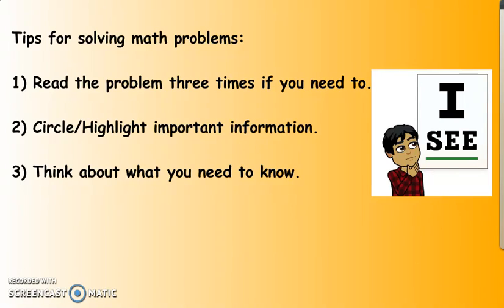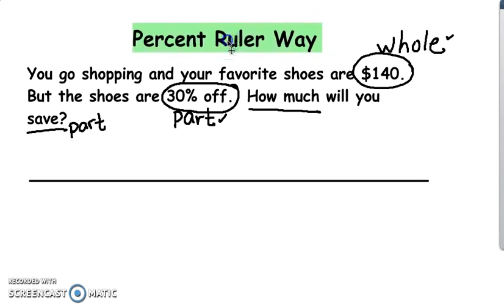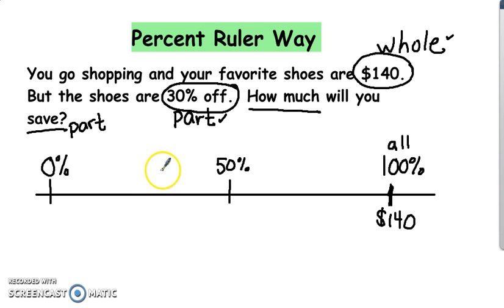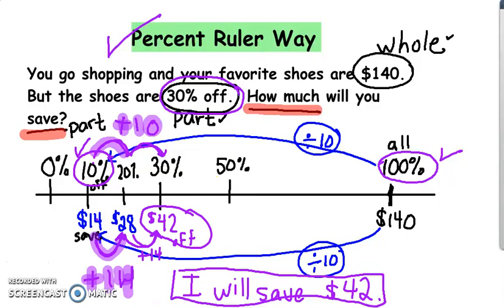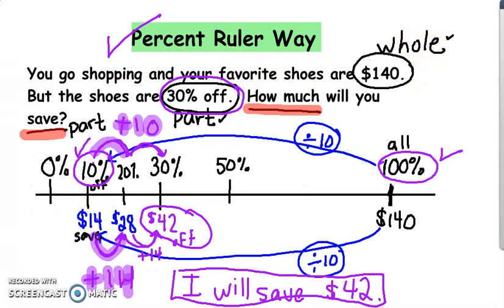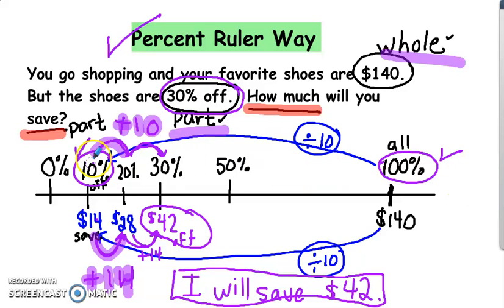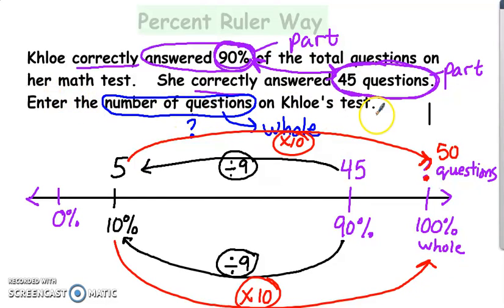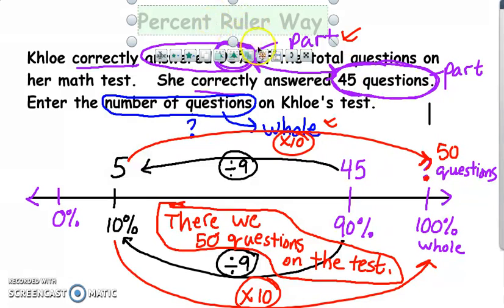Solving Percent Problems, Using Percent Rulers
Professor Pattio solves percent problems with the help of percent rulers.